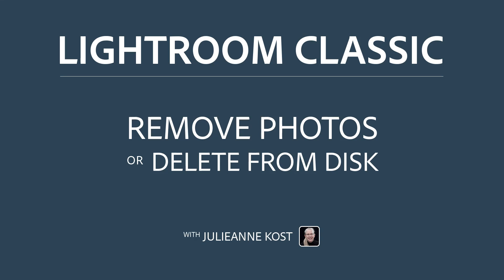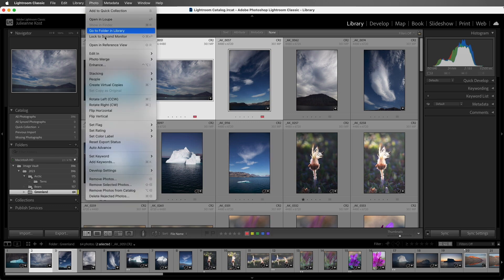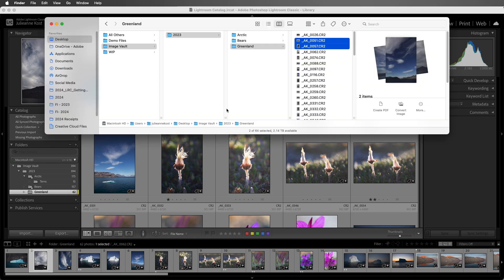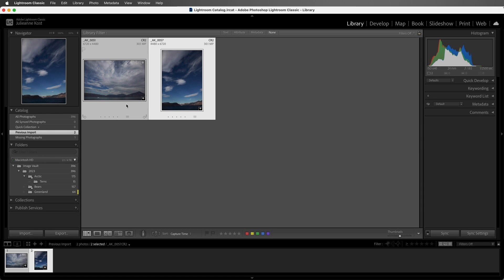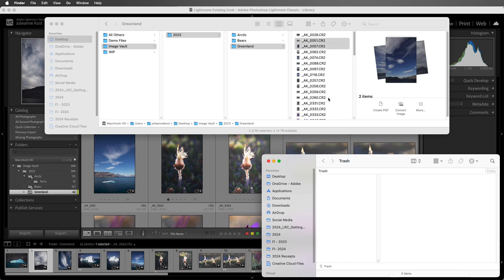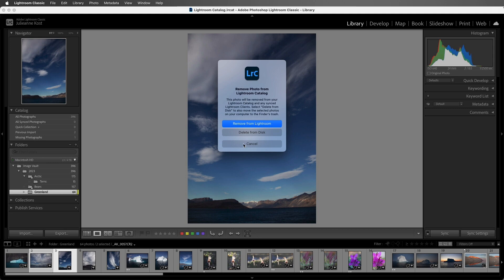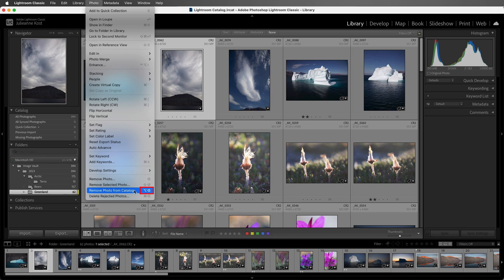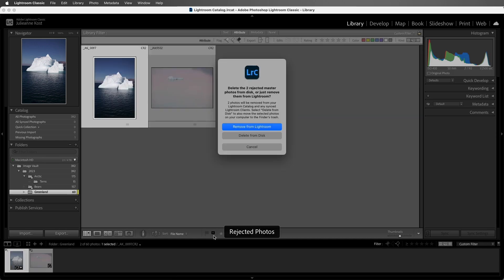Removing and Deleting Photographs in Lightroom Classic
In this video, you’ll learn the difference between removing and deleting photographs in Lightroom Classic.